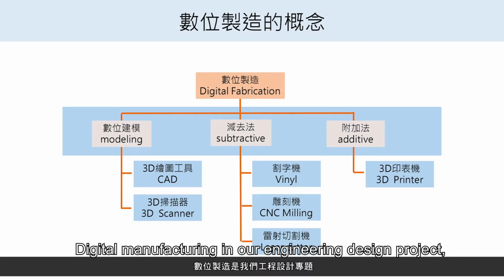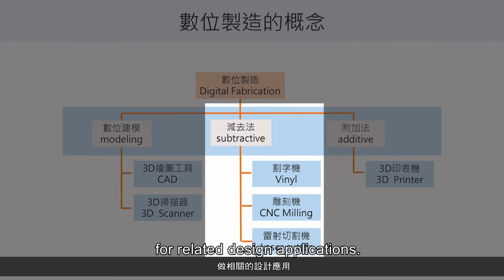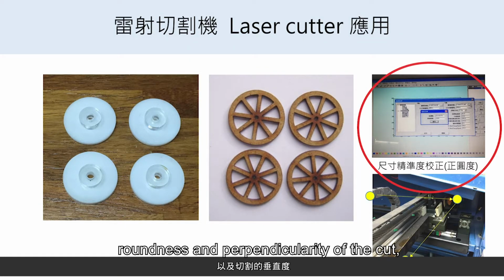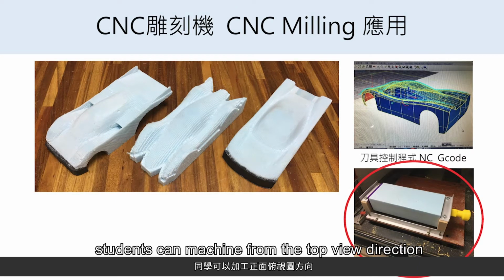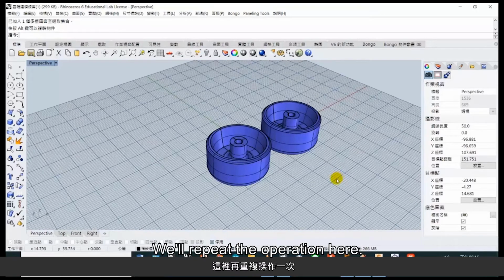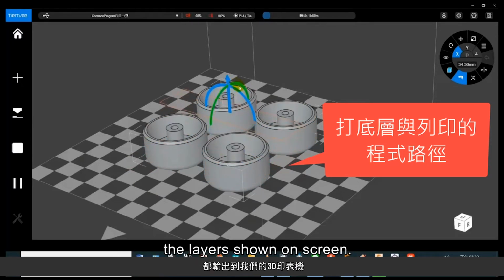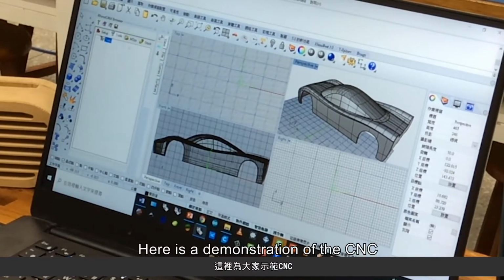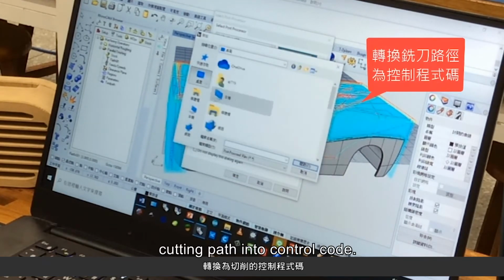engineering design 09 (Computer Aided Manufacturing)